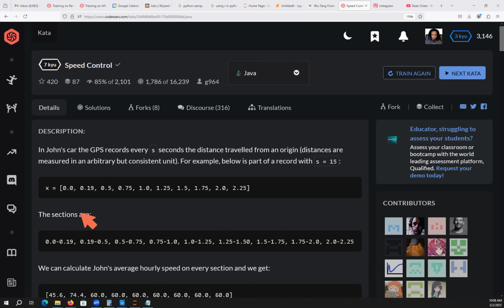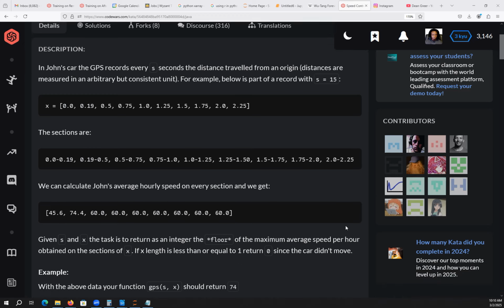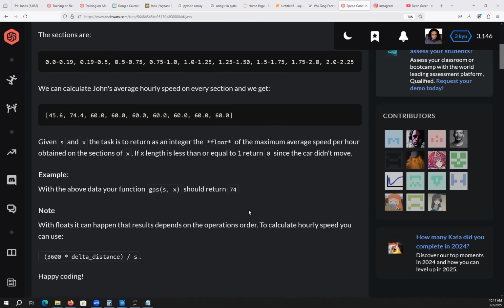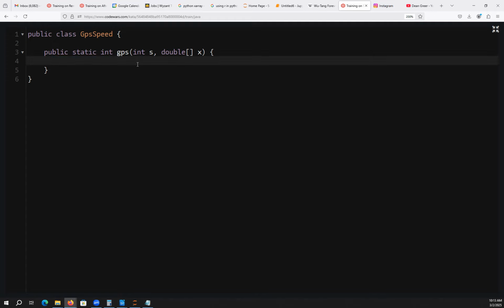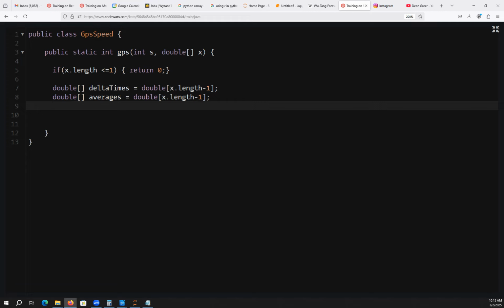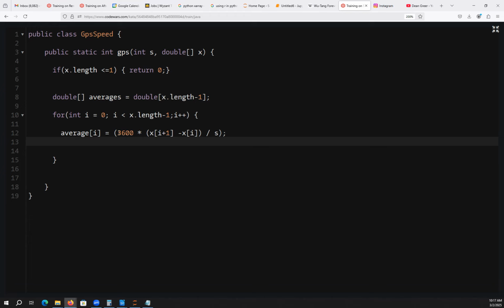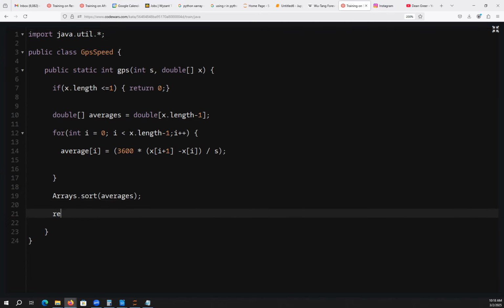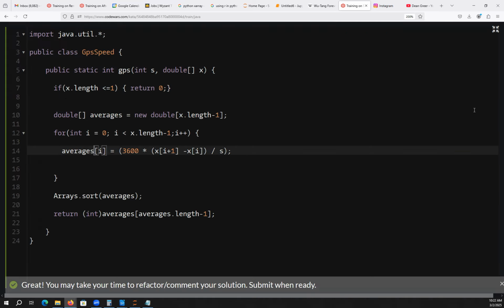Code Breakdown #87 - Speed Control - Codewars - Java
Using Java I tackle 'Speed control'.  Could be confusing for some involving speed, distances, differences, and a math formula.  Check it out!!!